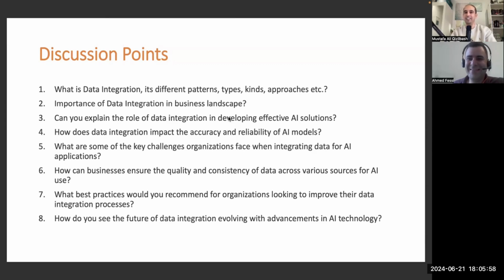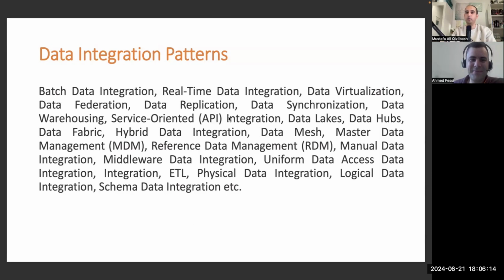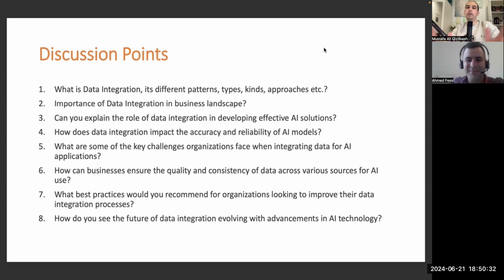Episode#3: Data Integration for AI Solution